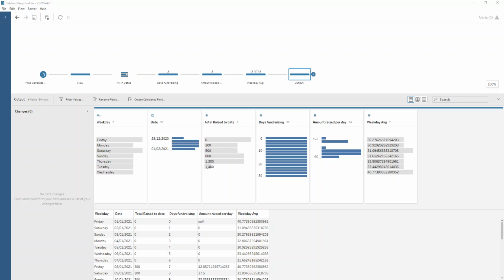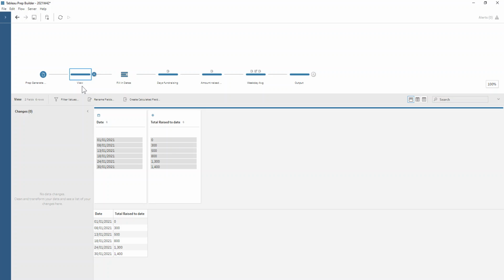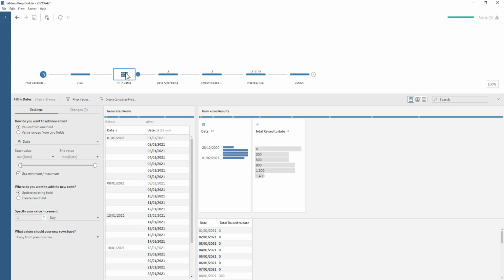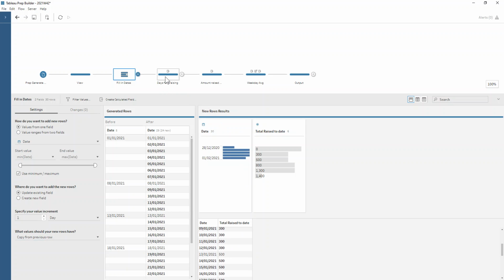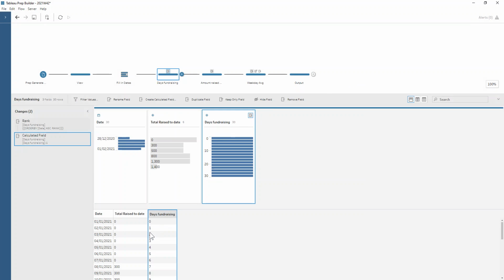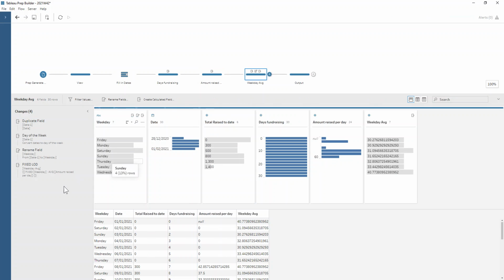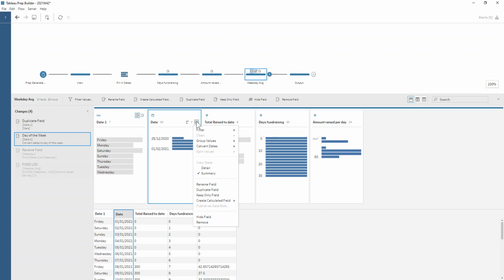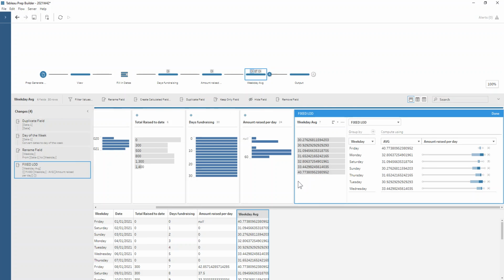Preppin' Data 2021: Week 42 Charity fundraising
We're using the New Rows step and some calculations to solve this week's challenge.